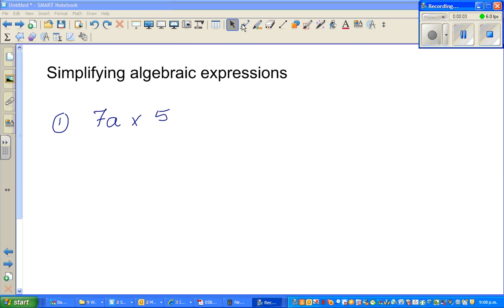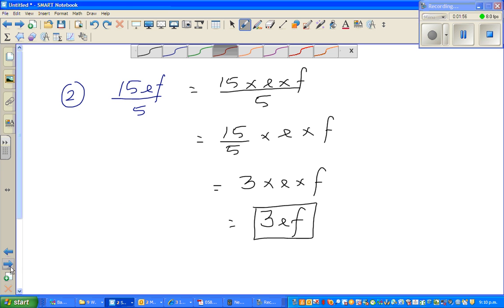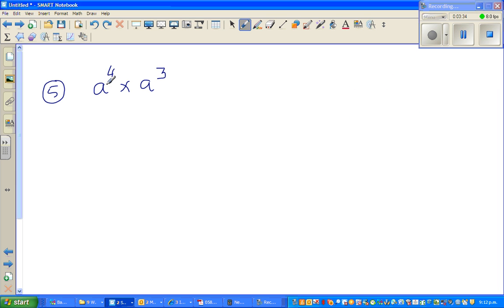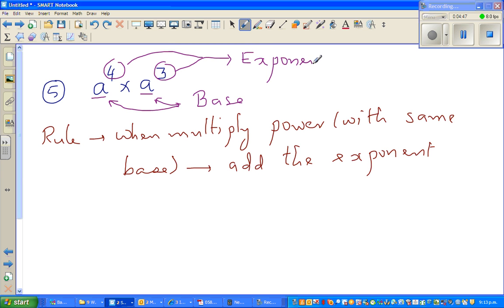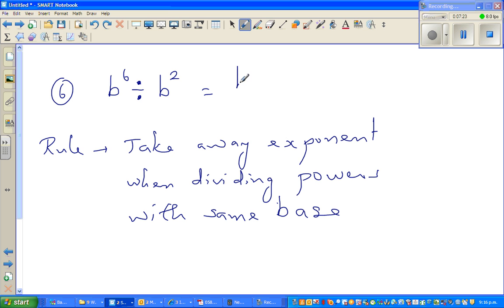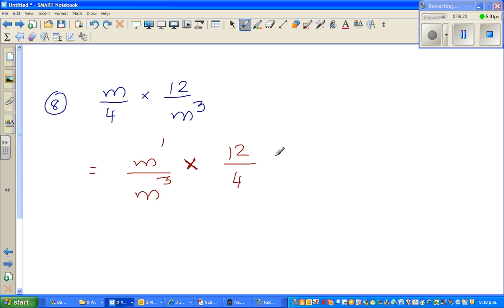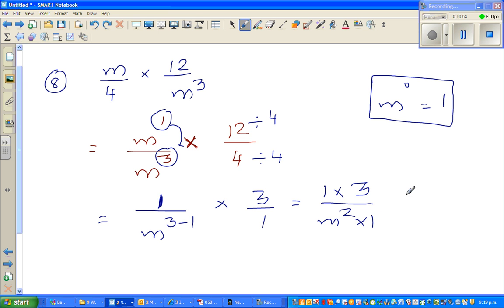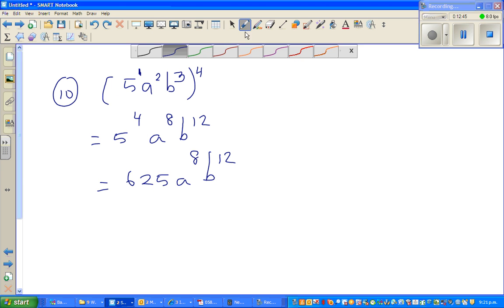Simplifying algebraic expressions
In this video I have shown how to simplify a number of common algebraic expressions